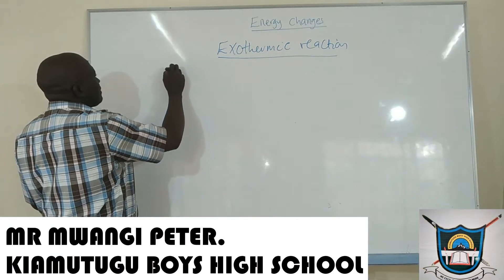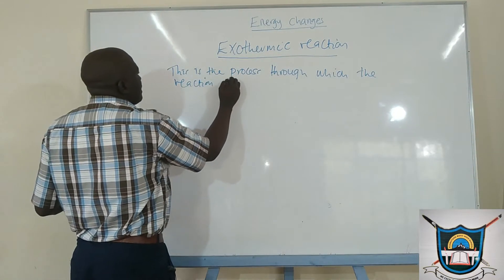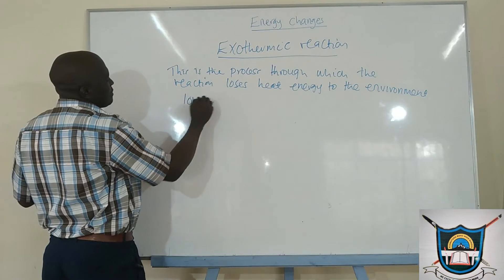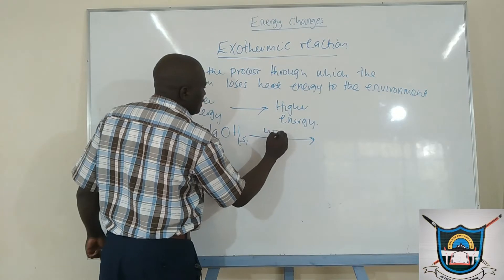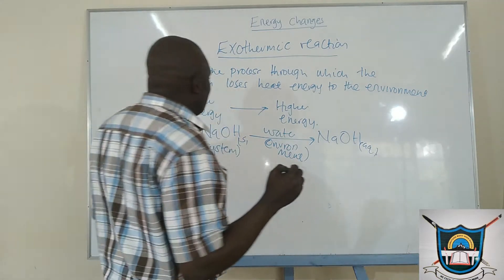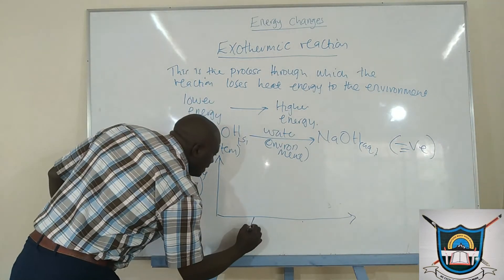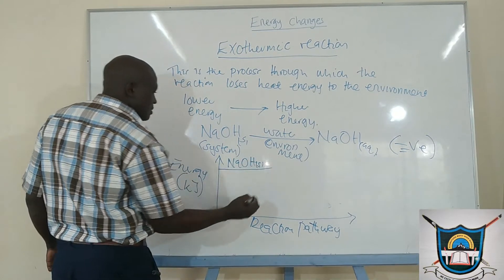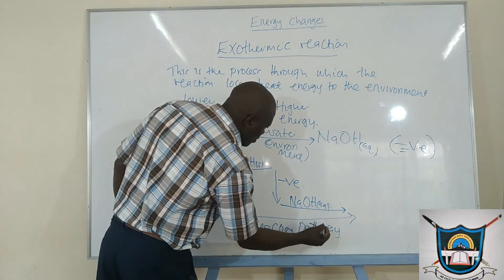FORM THREE CHEMISTRY _ ENERGY CHANGES P2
Enjoy a Form Three Chemistry lesson with Mr Mwangi Peter, Kiamutugu Boys High School.